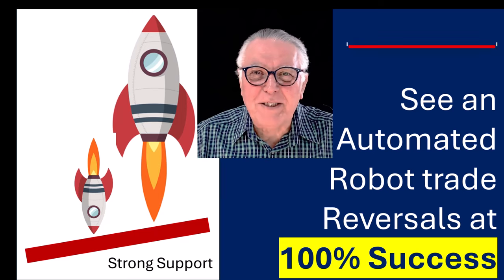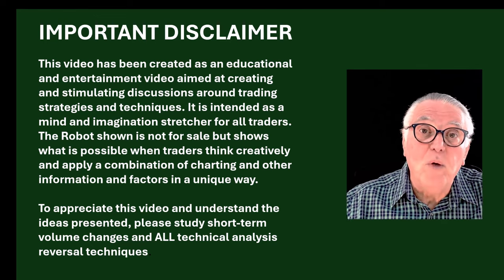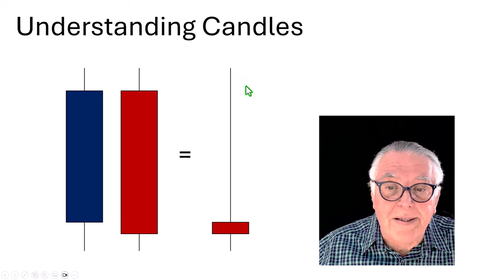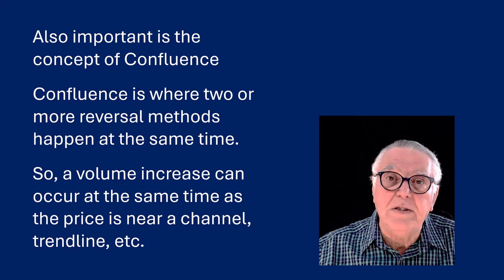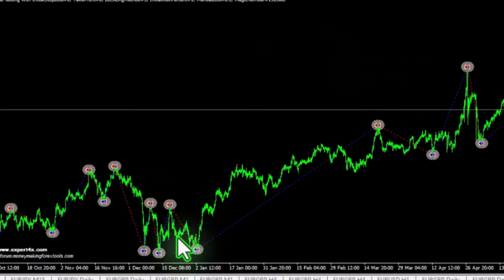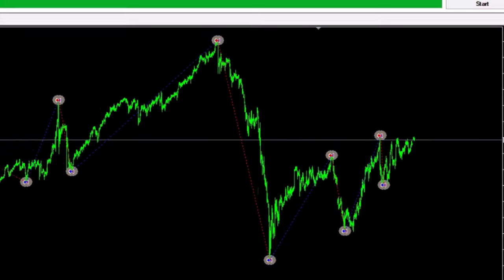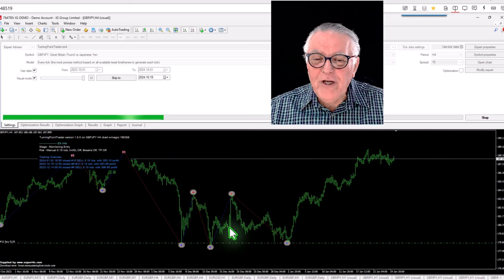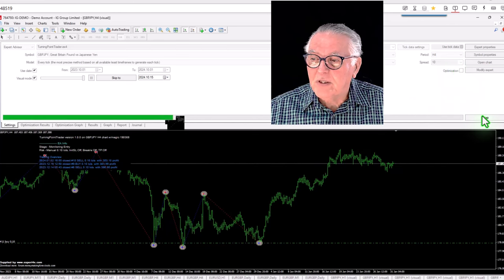Perfect Forex Trading Robot has a 100 Percent Success rate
The Prefect Forex trading robot shown in the video has a 100 % success rate in trading turning points in the Forex market. It can be used on $100 accounts. Alex from Expert4x discusses a unique Forex trading robot with a 100% success rate in identifying market reversals, emphasizing volume spikes and trading strategies.

You may need to join our free Forum first to joint the Free forum. Use this link:

Highlights
🤖 Introduction of a special trading robot with 100% success rate.
📈 Analysis of Pound Yen and Euro trades using different time frames.
💡 Explanation of market reversals triggered by massive orders.
📊 Importance of volume changes in identifying trading opportunities.
🚀 Presentation of a free course on trading strategies and techniques.
📅 Emphasis on experimenting with trading spikes for practical learning.
🎤 Encouragement for viewer discussions and comments.
Key Insights
🔍 Market Reversals: The robot identifies reversals based on significant volume spikes, which are often driven by large institutional orders, allowing traders to capitalize on sudden market shifts.
📉 Volume Importance: Understanding volume changes is crucial; small orders can only slow a trend, while large orders can reverse it, highlighting the significance of volume analysis in trading strategies.
🎓 Educational Focus: The video serves as an educational resource, encouraging traders to think creatively about their strategies and apply various techniques to improve their trading outcomes.
📈 Pound Yen and Euro Analysis: The robot’s performance is showcased through successful trades on both the Pound Yen (daily chart) and Euro (4-hour chart), demonstrating its effectiveness across different time frames.
🧪 Practical Trading: Viewers are urged to test and trade based on volume spike patterns they observe, promoting hands-on experience as essential for mastering trading concepts.
✍️ Community Engagement: The importance of viewer interaction through discussions and comments is emphasized, fostering a community of traders sharing insights and experiences.
⚖️ Risk and Position Sizing: Despite the robot’s high success rate, proper risk management and position sizing remain essential for sustainable trading practices.

Video Bookmarks
00:00 Introduction
00:32 Points covered in this video
01:11 Video Disclaimer
03:12 Order size reverses trends
04:57 Candle formations
06:04 Confluence of trading signals
06:51 The Simple-N-Easy Course
08:46 GBPJPY Trading
25:27 EURAUD Trading
29:54 Actions
32:54 Close